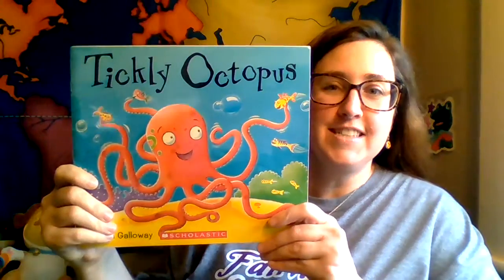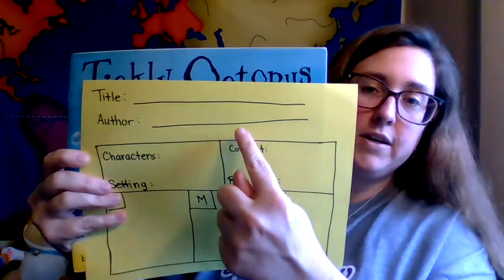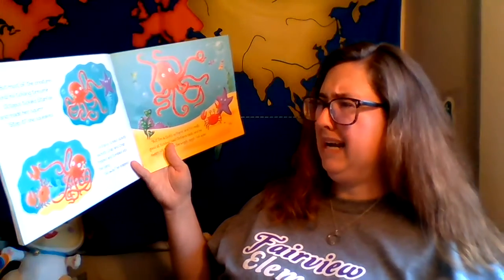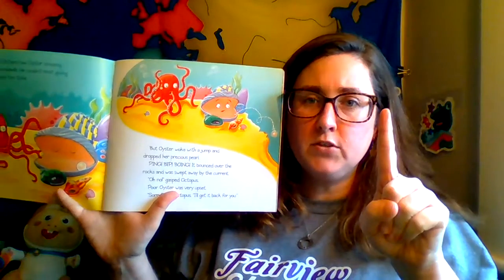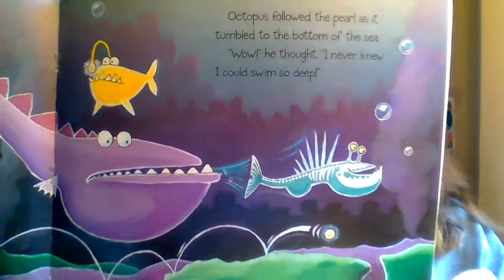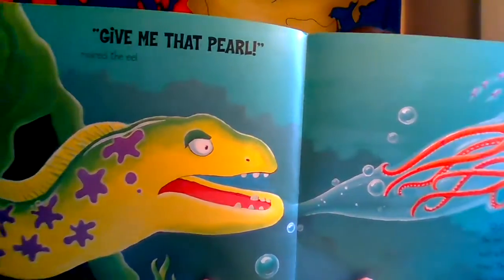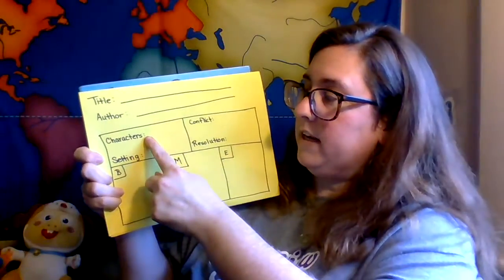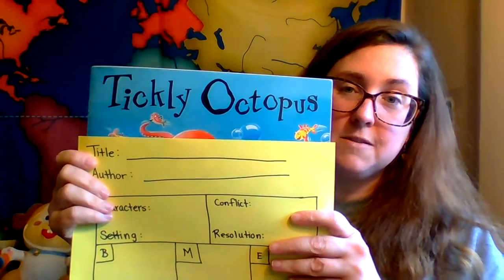Reading lesson: Tickly Octupus